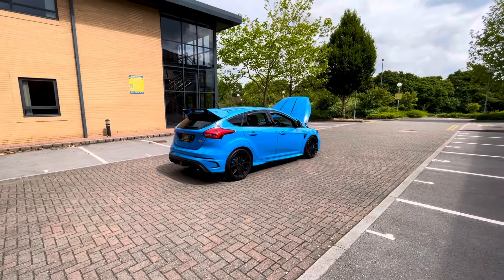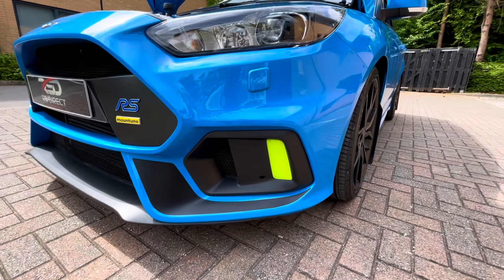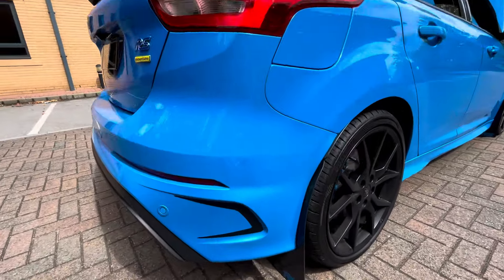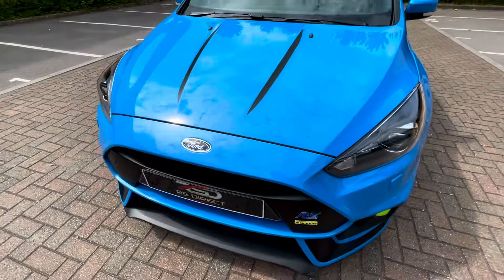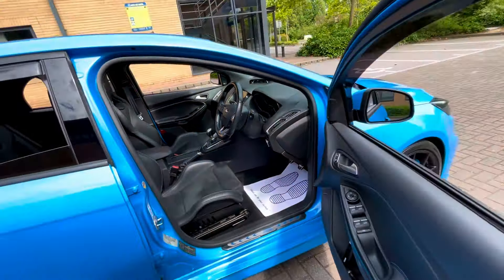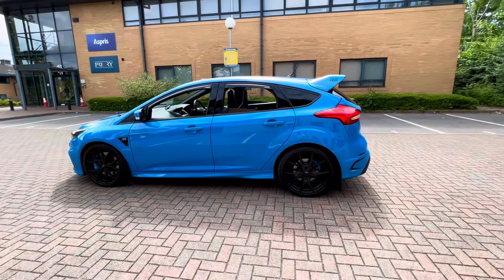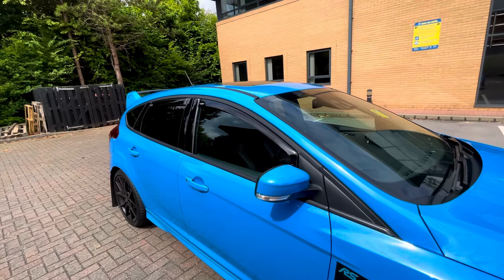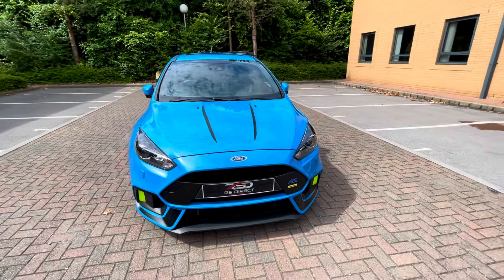FORD FOCUS 2.3 RS MK3 MOUNTUNE FOR SALE AT RS DIRECT - EVERY FACTORY OPTION!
Ultra rare find this one, every factory option ticked when ordered new, yep! sunroof, and heated steering wheel with the Recaro CS shell seats 😲

£4,940 in factory extras, plus Mountune M380 with Cobb handset, Mountune exhaust, 👻 immobilizer, ceramic coated, and the icing on the 🎂 2018 68 plate RS, lower tax bracket (£190 12 months).

This is by far the best non Edition RS we've had the pleasure to own for a very long time, it doesn't or can't get any better than this!

Quick walkaround video in the comments box below 😁

Full details can be found on our website.